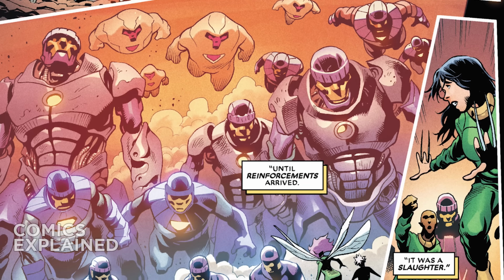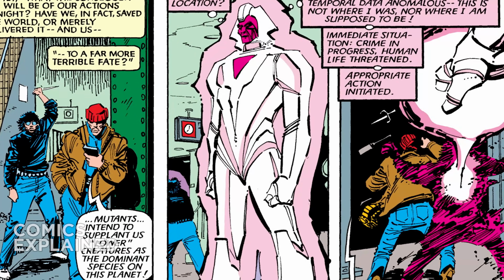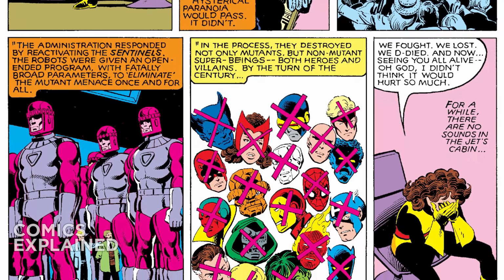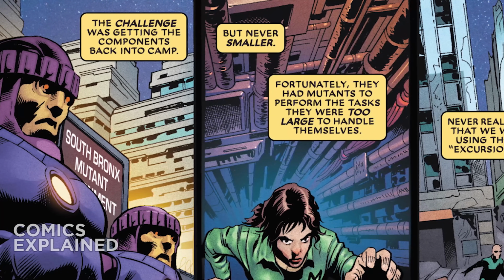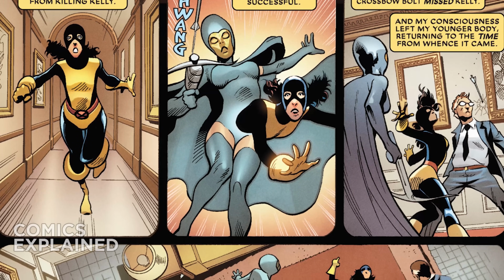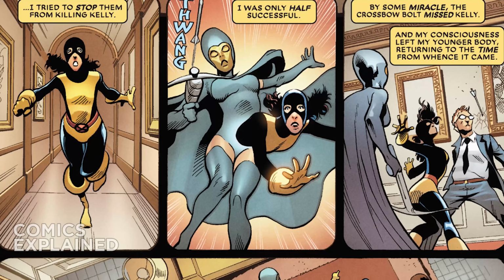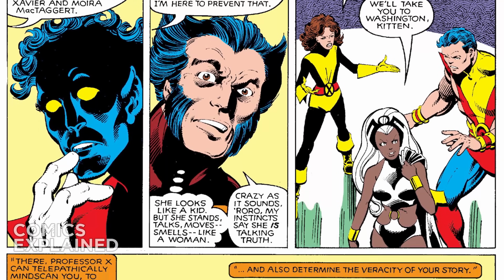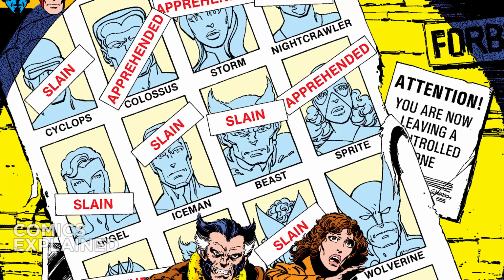Death of the X Men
X-Men: Days of Future Past - Doomsday (2023) Issue 4.

▸ THE LAST CHANCE FOR THE X-MEN! MAGNETO may be mutantkind's last hope! As the fallout from the Doomsday scenario of the DAYS OF FUTURE PAST reaches its epic climax, witness the never-before-told story of the X-MEN's last-ditch effort against the Sentinels! Can the mutants reclaim the future?